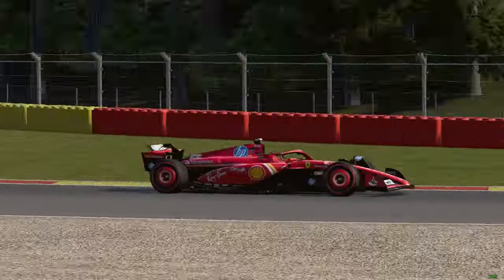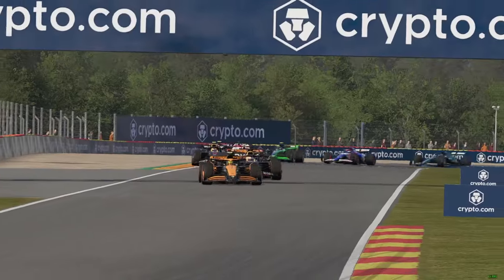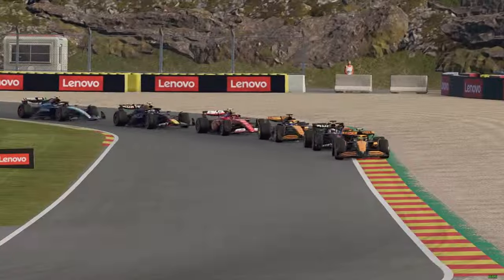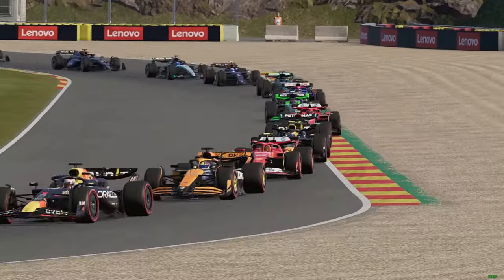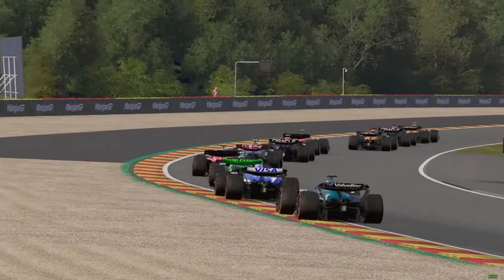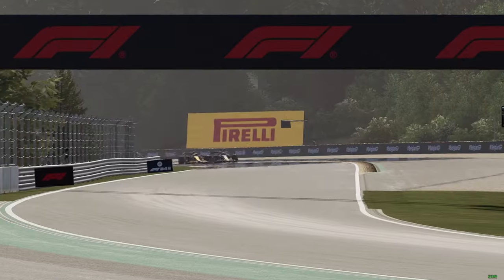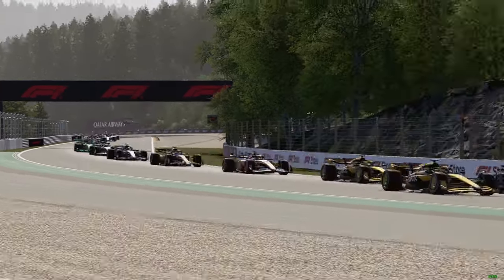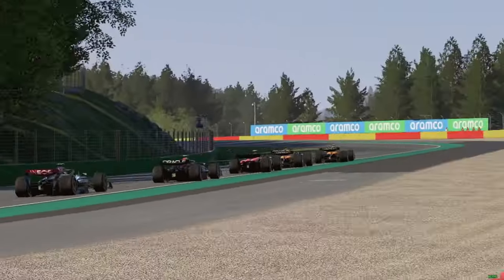What really CHANGED with the new F1 24 patch?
❓| FAQ’s:
Favourite driver: Charles Leclerc
F1 24 AI: 100
F1 24 Assists: None